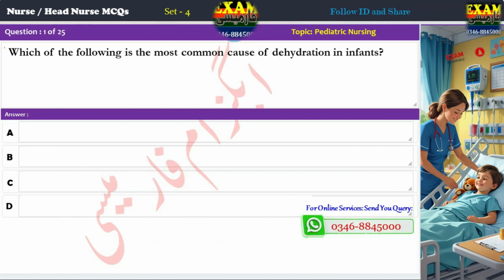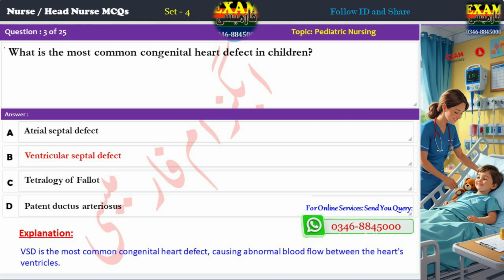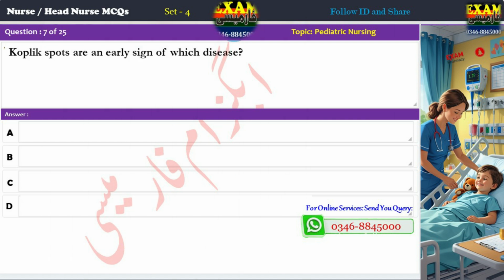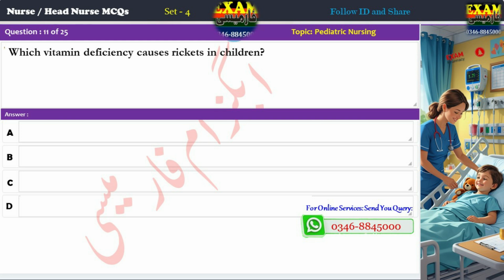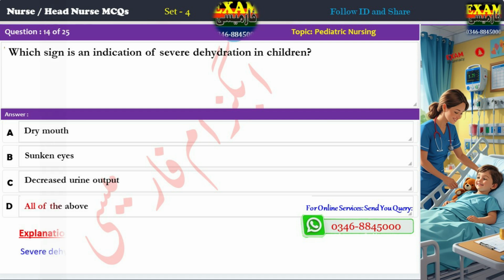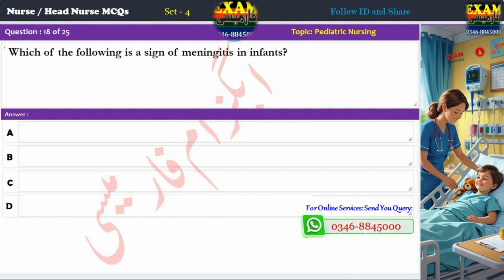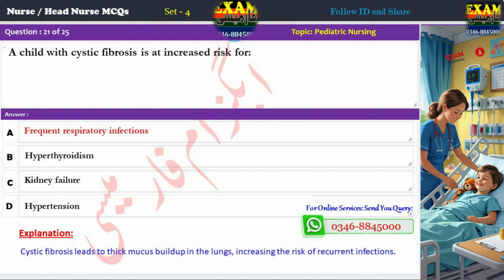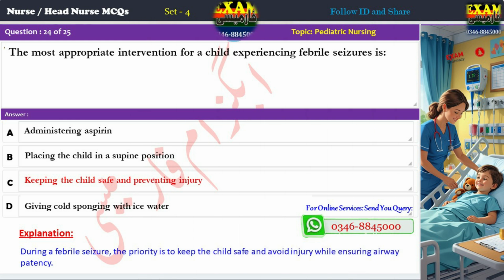Exam Pharmacy Is An Exam Preparation Station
Prepare for your Nurse & Head Nurse exams with this specially curated MCQ practice set (Set 2) for PPSC, FPSC, NTS, and Punjab Hospitals job tests. 🚑📚 This video includes important multiple-choice questions to help you succeed in government and private sector nursing exams.

✅ Topics Covered:
✔️ Important Nursing MCQs
✔️ PPSC, FPSC, NTS Exam Practice
✔️ Punjab Hospitals Job Test Preparation